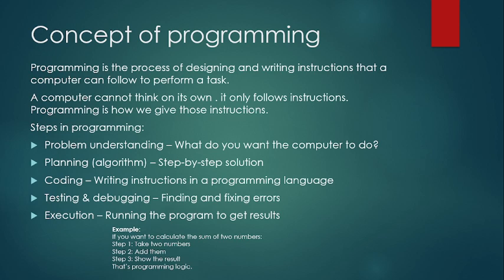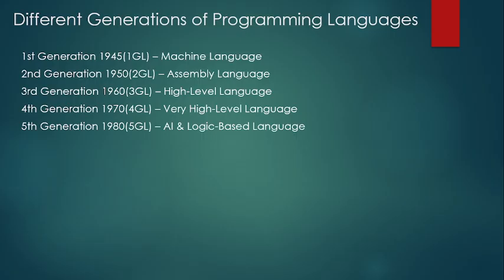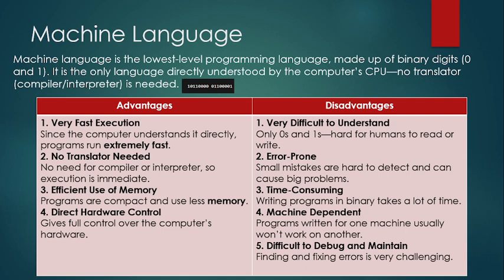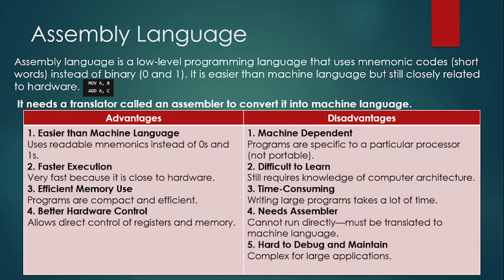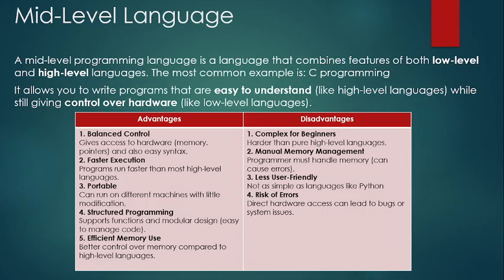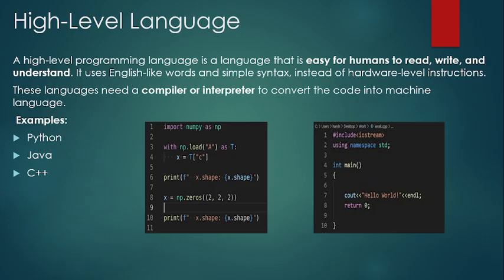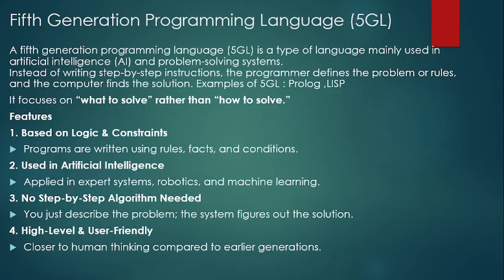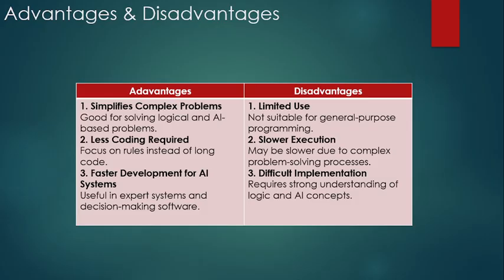Basic Programming Lec 1 || Labib lushan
In this Video we covered these concepts...You should make a hand note for it
Lec1:
Concept of programming
Programming Language & Coding
Different generation of Programming Language
Types of programming Language
Machine Language and its advantages & disadvantages
Assembly Language and its advantages & disadvantages
Difference between machine & assembly language
Mid level Language and its advantages & disadvantages
High level language and its advantages & disadvantages
Difference between Machine and high-level language
Fifth gen programming Language